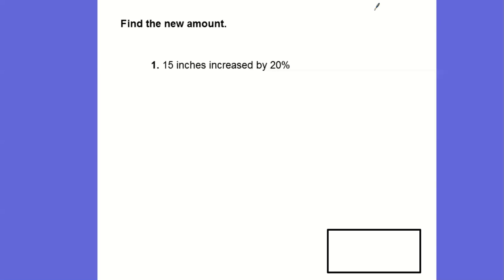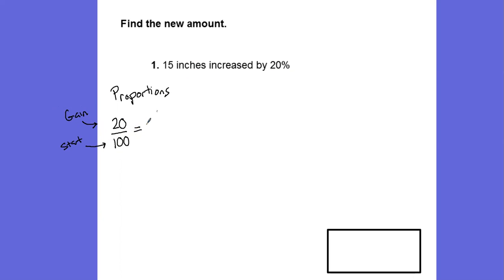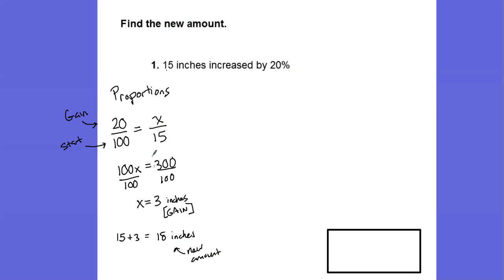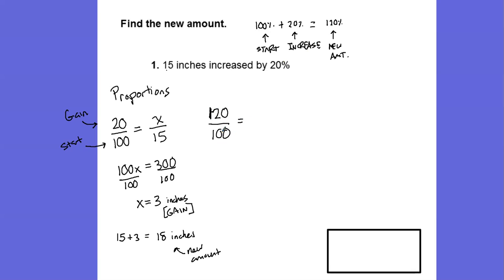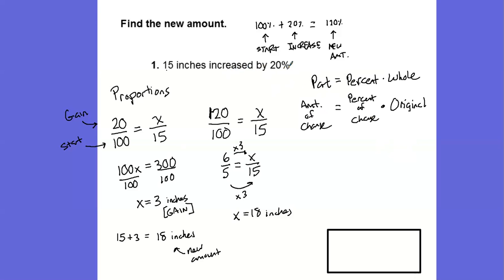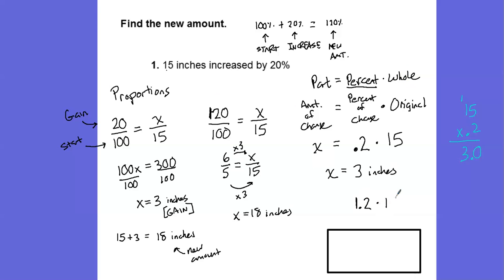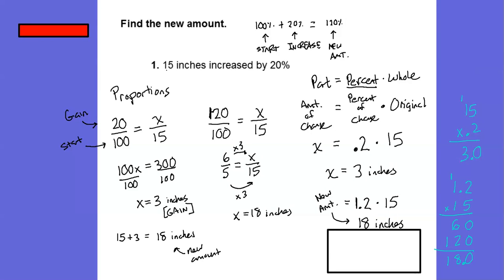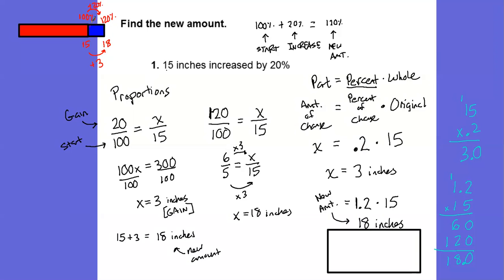04 Example One Finding the New Amount